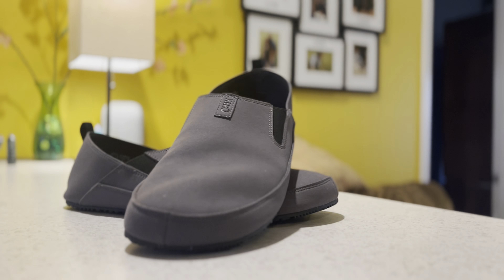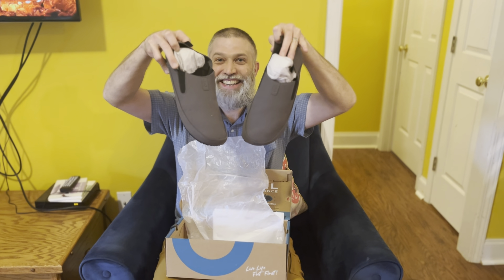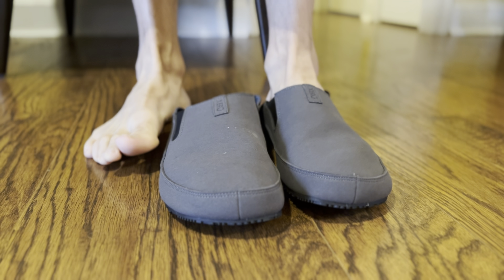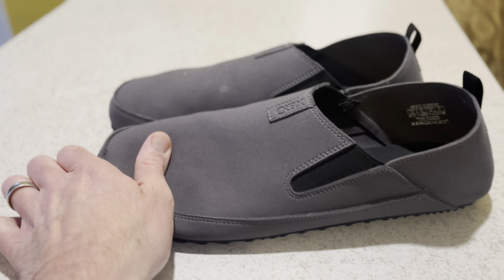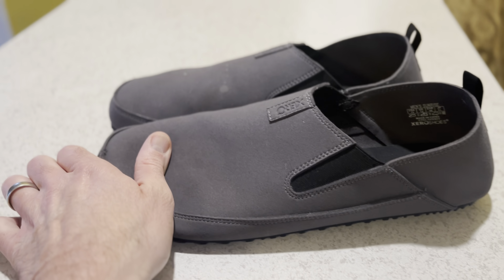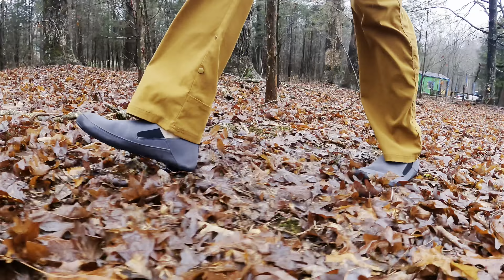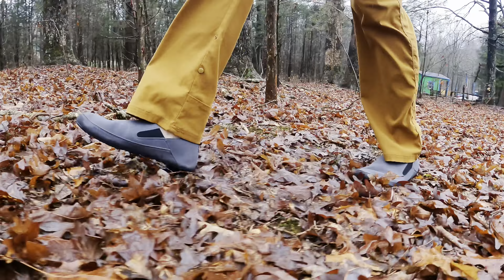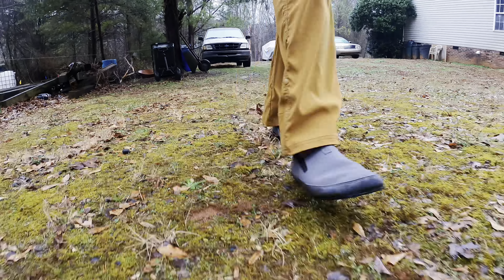Xero shoes Sunrise slip on honest review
Xero shoes sent me this pair of size 13 Sunrise slip ons for an honest review.

Immediately out of the box I was finally excited to see something different from Xero Shoes that I was going to enjoy around the house and while out camping.

This shoe is an easy on and off lightweight microfiber water resistant flexible shoe.

The easy on and off is part of the excitement about this shoe. I love that I can get out of bed and instantly with no effort, slide into a cozy house shoe.
The ease of the back flap or heel of the shoe folds down when I push my foot in, and the microfiber under my heel is nice and soft where it doesn’t  feel weird or anything.

When I decide that I want my foot completely enclosed then it’s pretty simple to just fold the flap out from under my heel and the fit of the heel is designed nicely to not rub against my foot.

The microfiber is nice and smooth. Very comfy to touch and keeping the temperature conditions just right for lounging around the house with no socks on.

The sole on the bottom of the shoe doesn’t even feel like it’s there with being padded with a nice insole and the bottom being soft and flexible. The tread is durable enough for outside and that is where I plan to take these shoes for my go to while camping and lounging around the campsite. I think the grip is fine for wet surfaces and with these shoes being water resistant, they are perfect for the damp morning grass or walking next to the water.

With the shoe only weighing 7 oz per size 13 shoe then there isn’t a reason not to pack these for all my adventures. Definitely easy enough to roll up and pack out.

But, I could also see this as a good casual shoe for about any event.

Like all Xero shoes these are minimalistic, letting you feel more of the contours that you are walking on to help connect with your surroundings but protecting from the sharp  unexpectancies  that life throws at you.

These shoes fit true to size and give the toes plenty of room to splay and play.

All in all, these shoes quickly have been added to my daily life and travel plans. Nice job Xero!